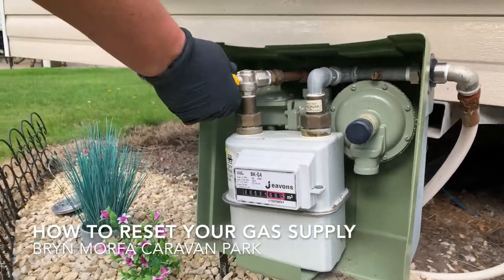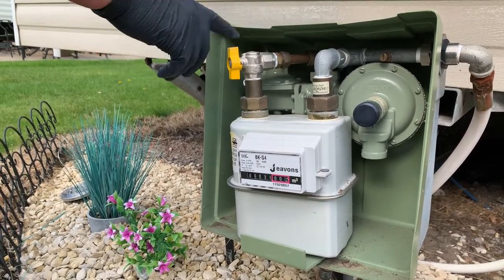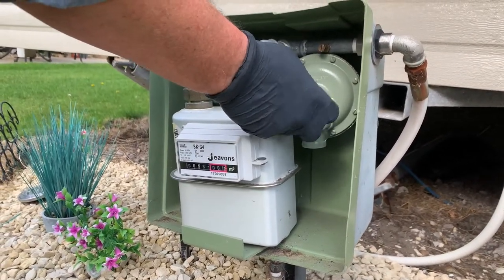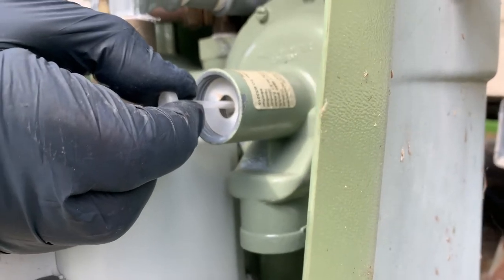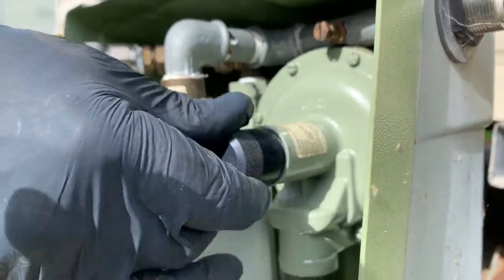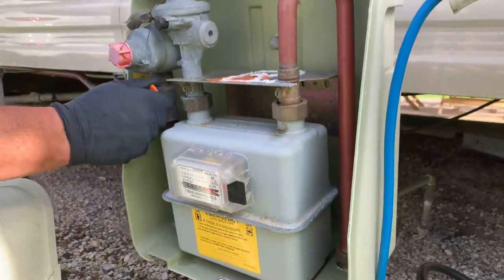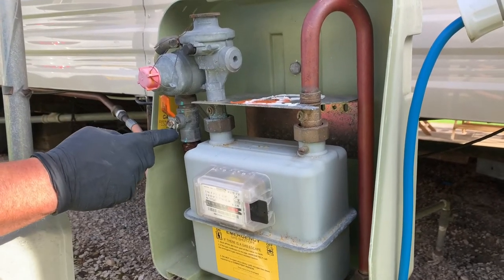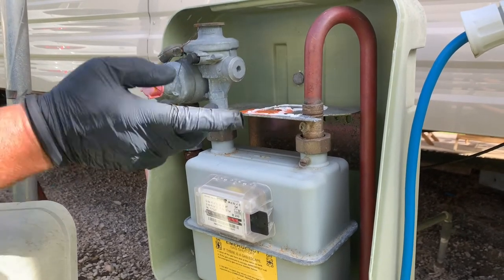How To Reset Your Gas Supply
If you have turned your gas back on, but it still isn't working, this will fix the problem.